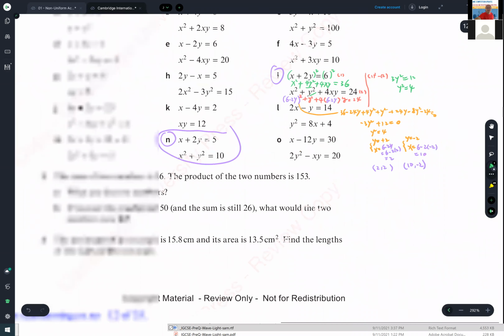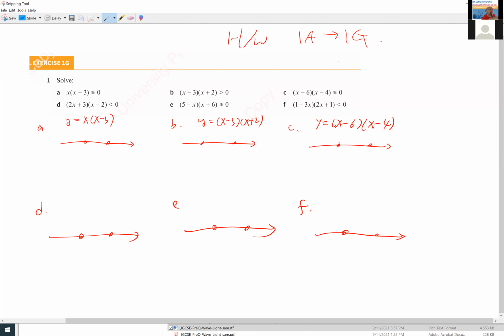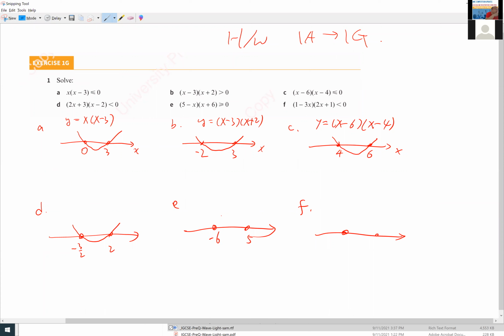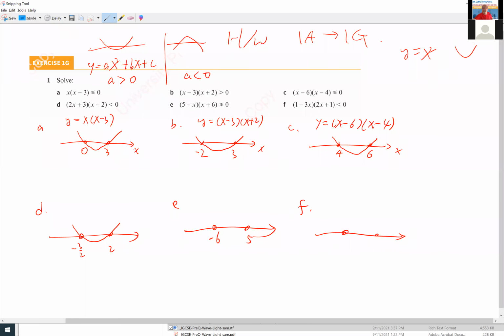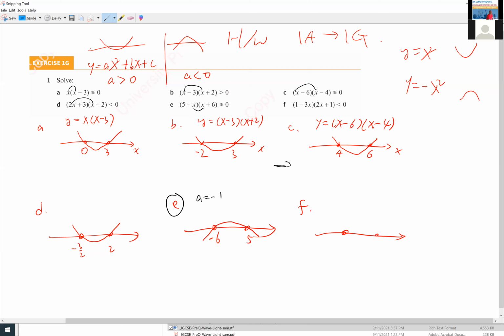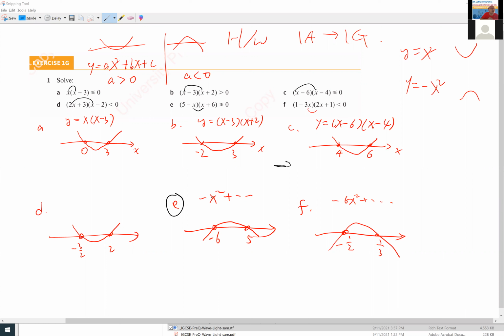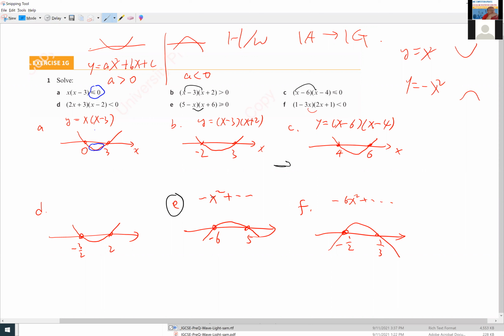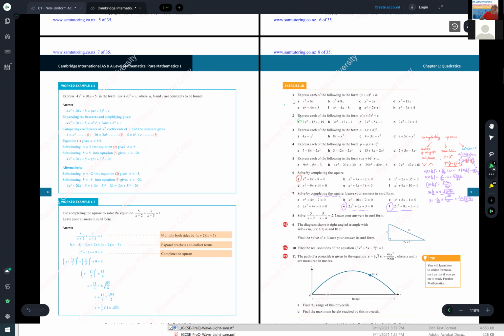Sat 12 8-Jan-2022 (3) quadratic inequalities, graph method, inequality